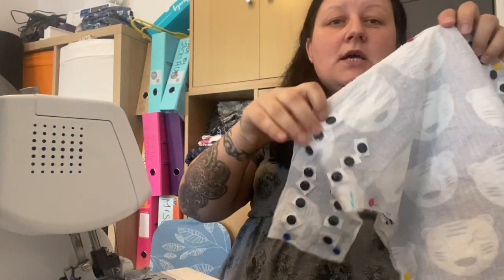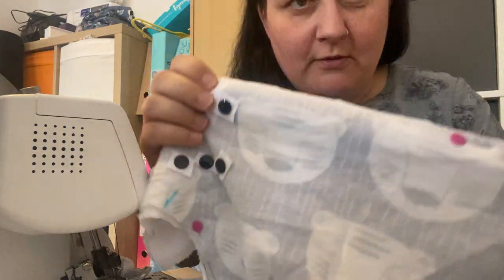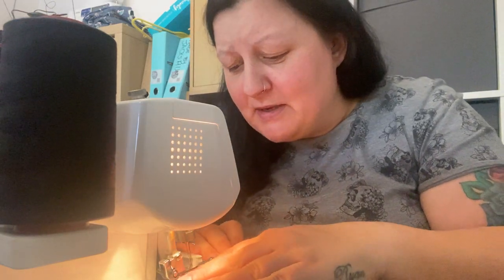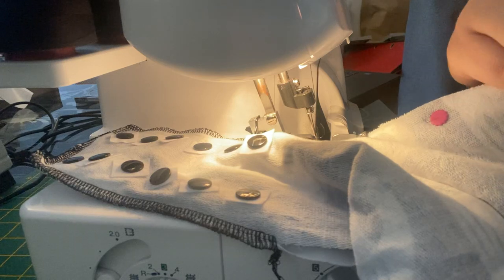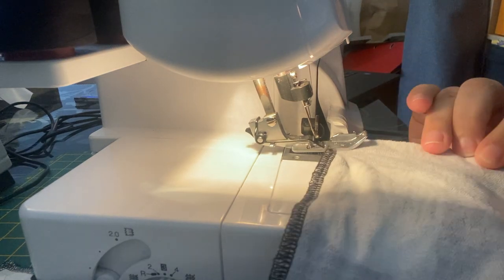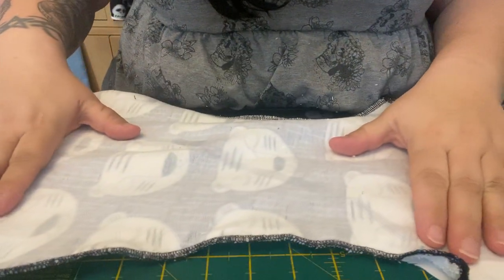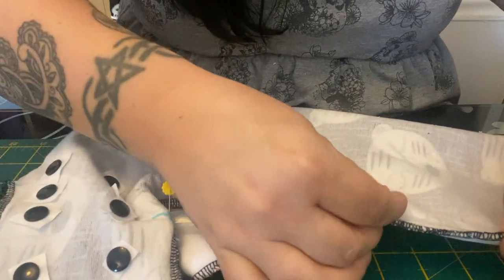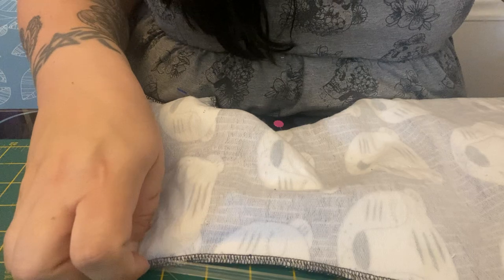Making cloth nappies 3